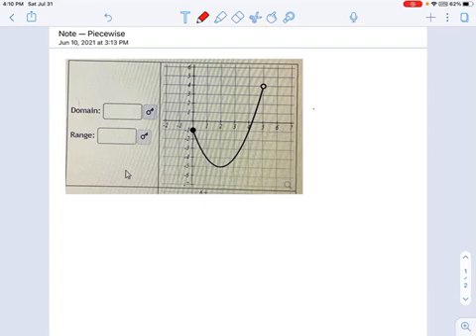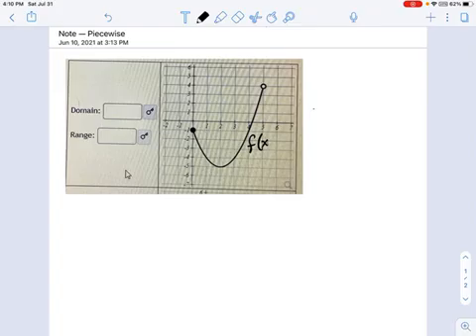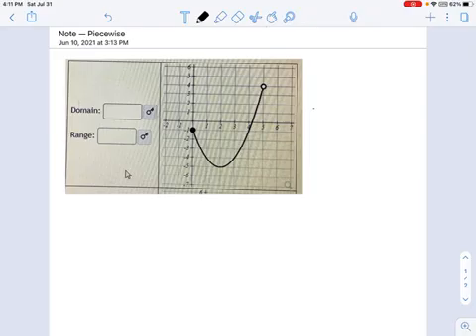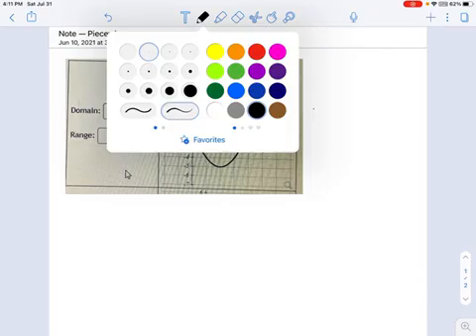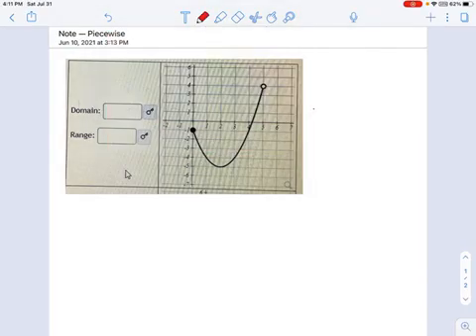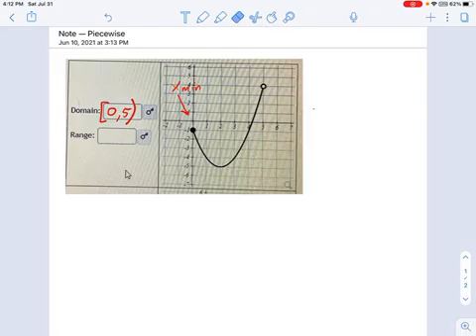SM3.05.11 -- Bounded Domain and Range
Murphy Math --
Find domain and range of a bounded quadratic function, closed dot vs open circle